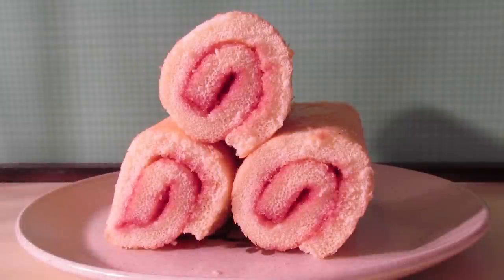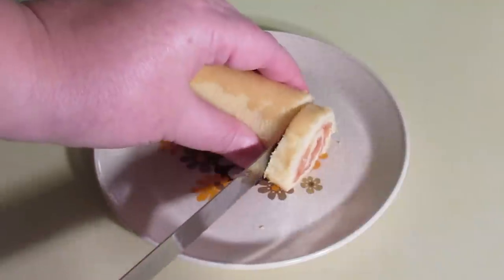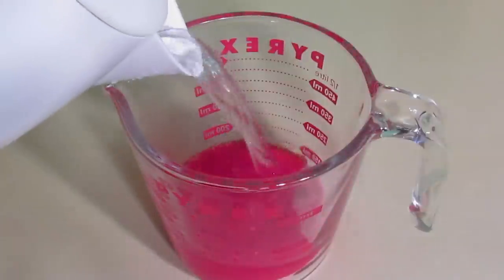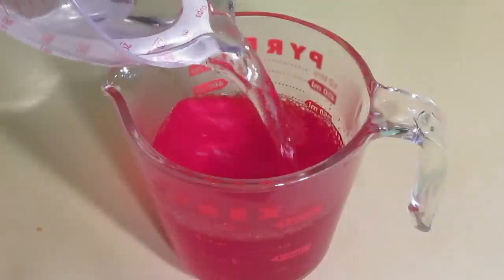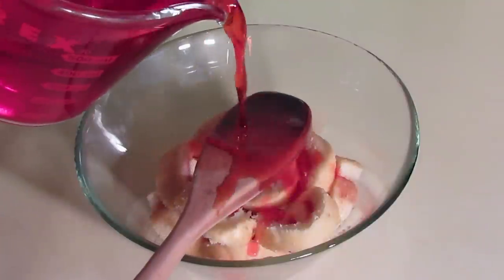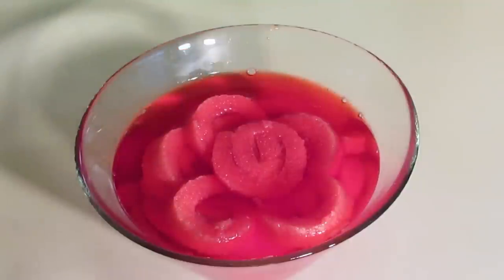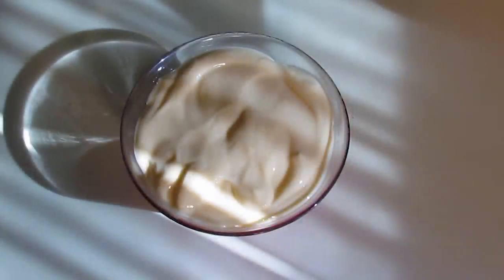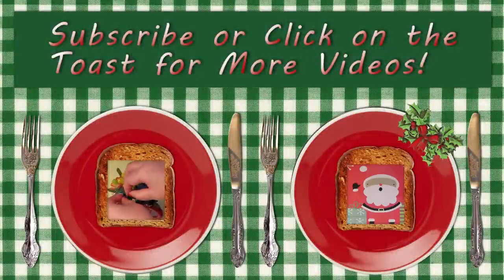Mum's Trifle Recipe from the 1970's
My Mum's trifle is compulsory every Christmas and my Dad's absolute favourite. Make sure to watch to the end, I have homework for you!

Visit the Vintage Kitchen website for recipes, updates and behind the scenes accidents, er, I mean information